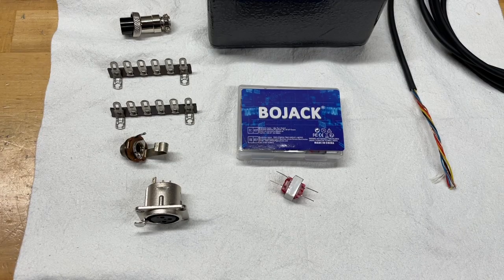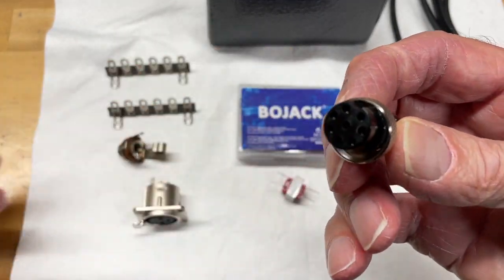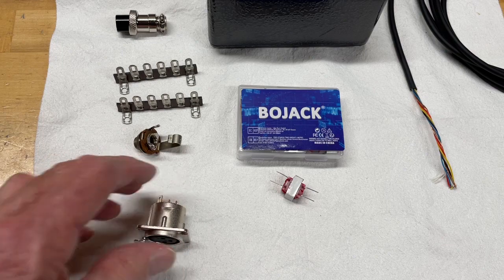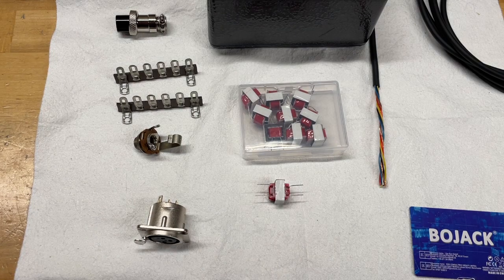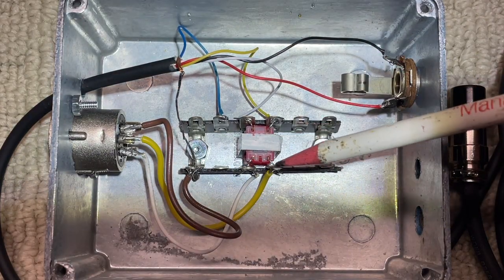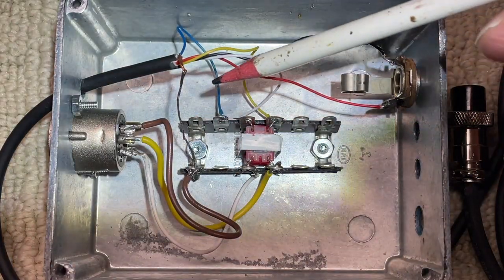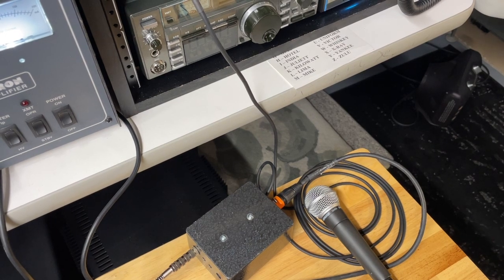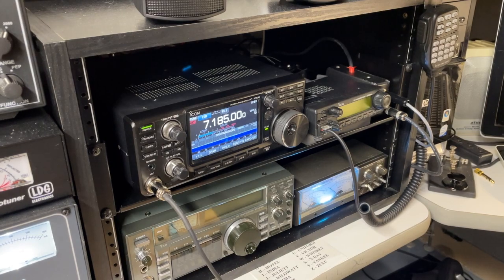BUILD an XLR MIC Interface Box for your HAM RADIO!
This is a FUN and EASY PROJECT to ADD something USEFULL to the HAM SHACK!  Use any DYNAMIC XLR style Mic on your HAM RADIO!